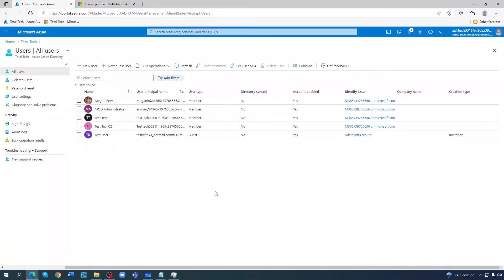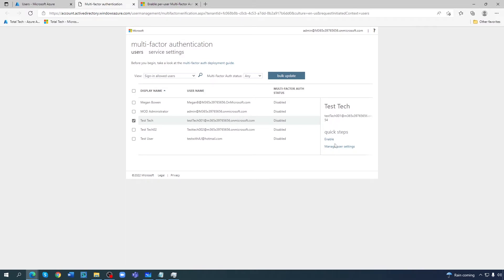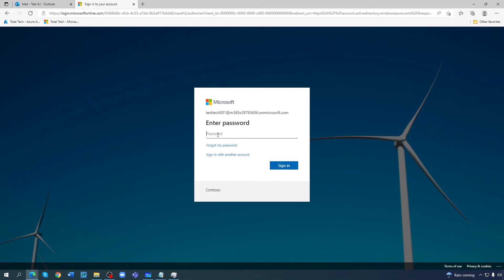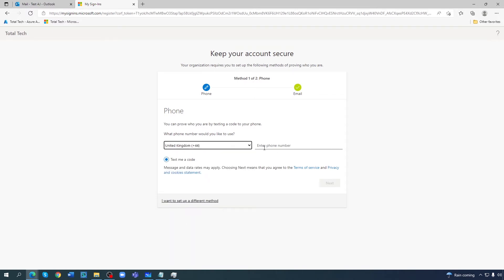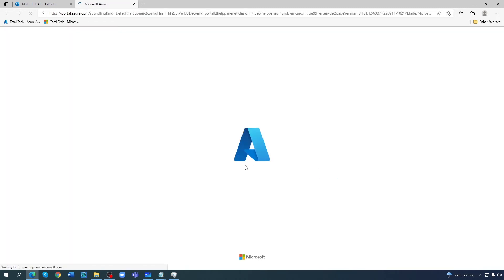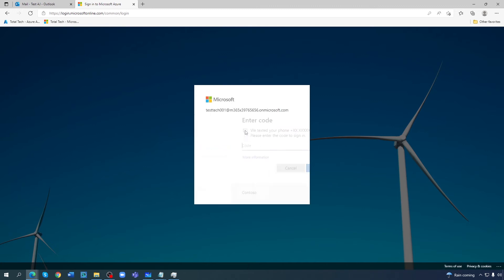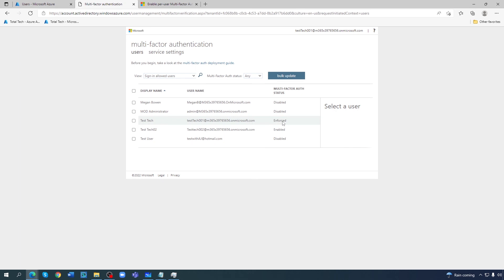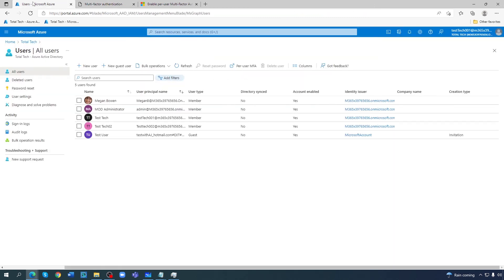How to setup Per User MFA in Azure AD - Azure Series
Hello,

This is the 4th video in the series about MFA - How to setup Per-User MFA. This is the Lab Video

Study Material:
AZ-900 Security Engineer certification